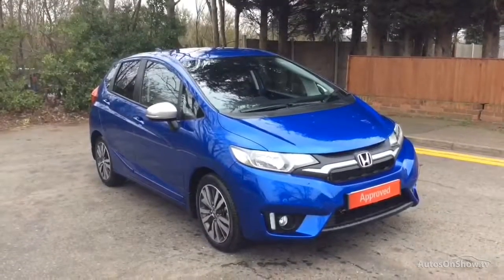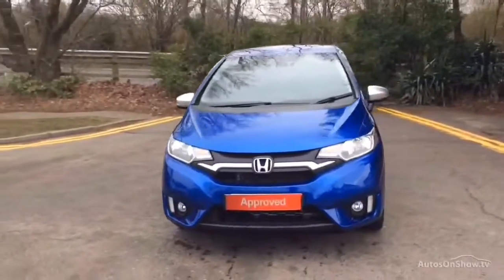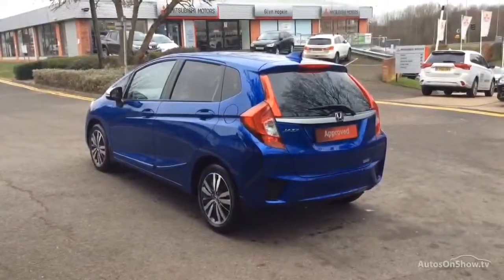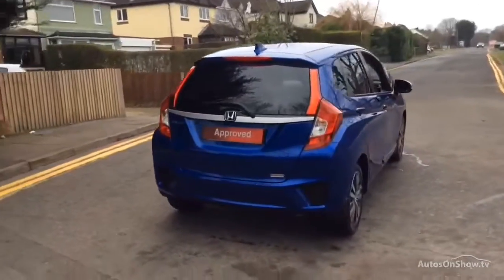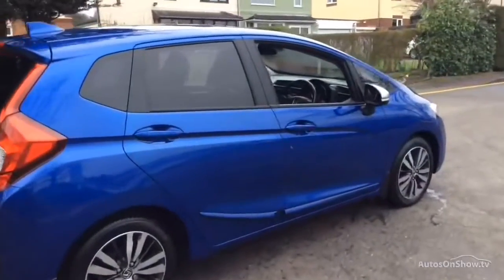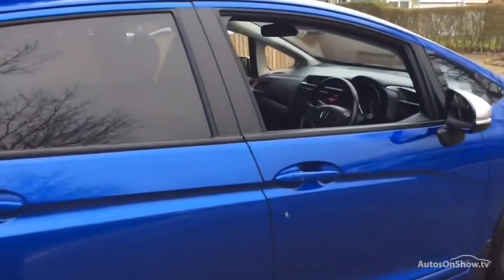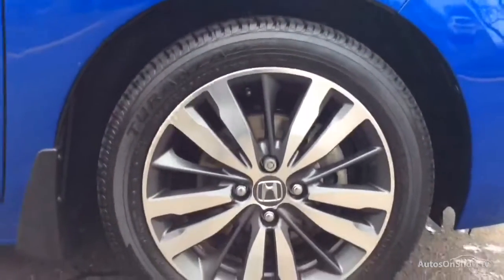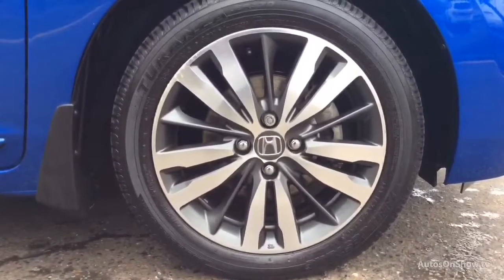HONDA JAZZ I-VTEC EX BLUE 2016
2016 HONDA JAZZ I-VTEC EX HATCHBACK PETROL, in BLUE